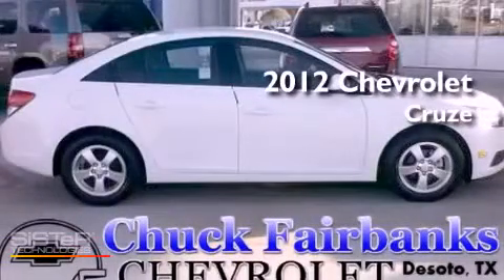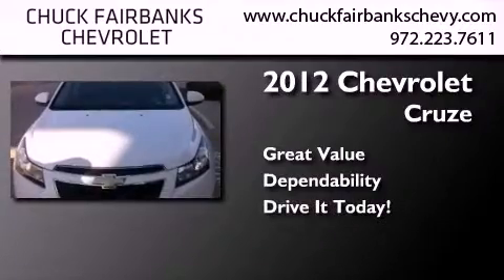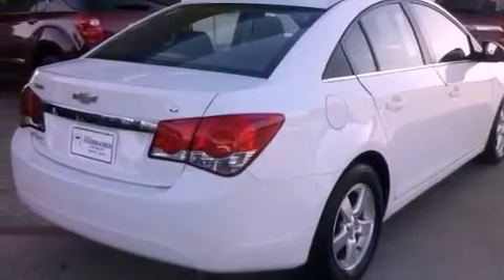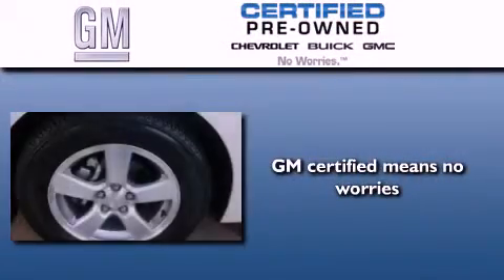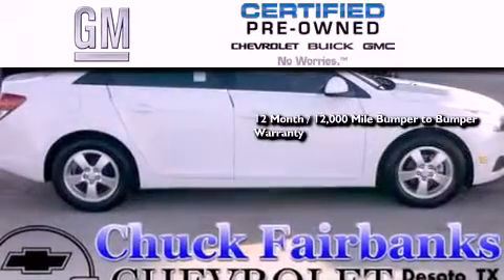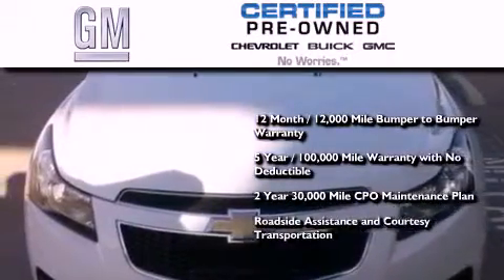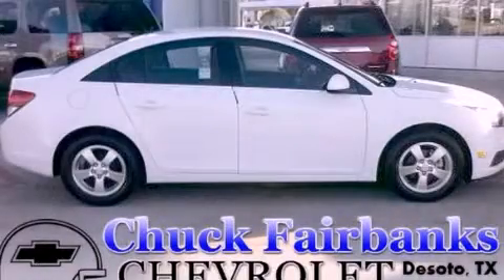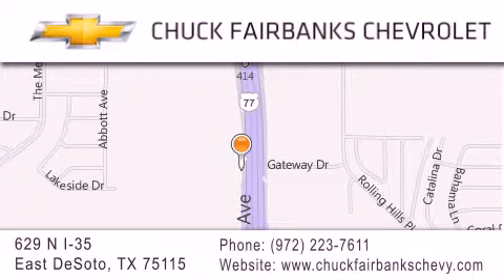Used 2012 Chevrolet Cruze DeSoto TX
Year : 2012
 Make : Chevrolet
 Model : Cruze

 Trans . : Automatic
 Exterior : White
 Miles : 36,237
 Interior : -
 Stock : C7104465P

 629 N. I-35 East